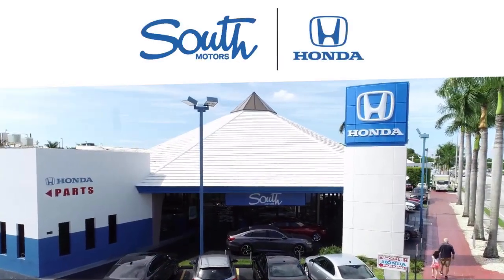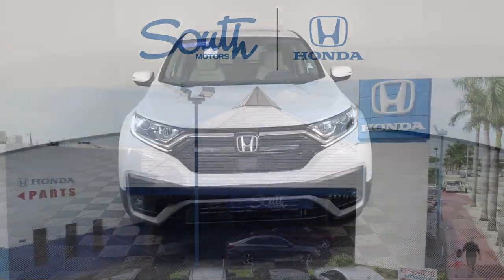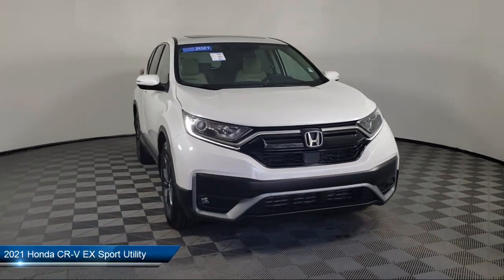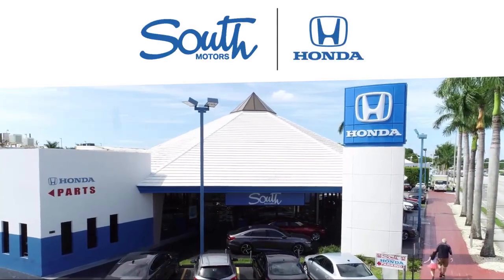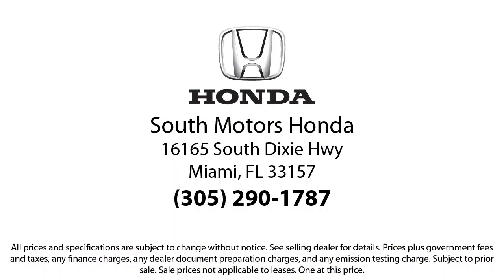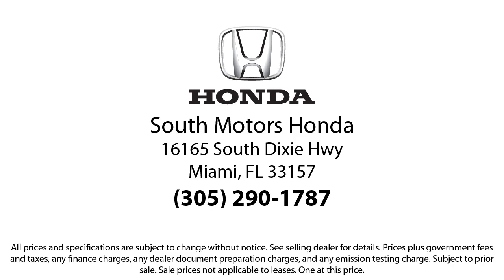2021 Honda CR-V EX Sport Utility For sale in Miami Pinecrest Kendall Palmetto Bay Cutler Bay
2021 Honda CR-V EX Sport Utility Stock Number: 3H734560A Vin:7FARW1H5XME004595.